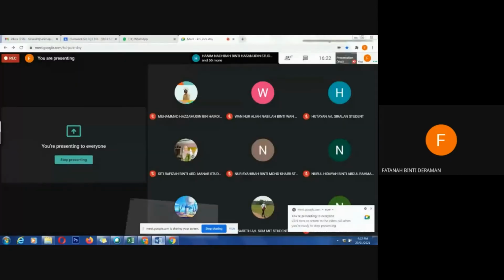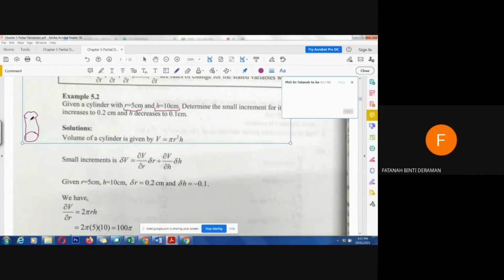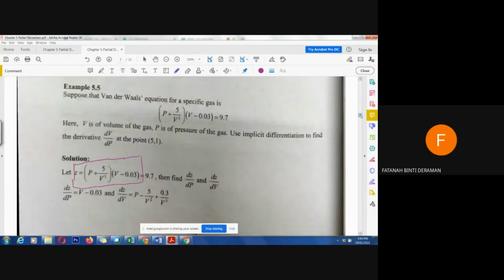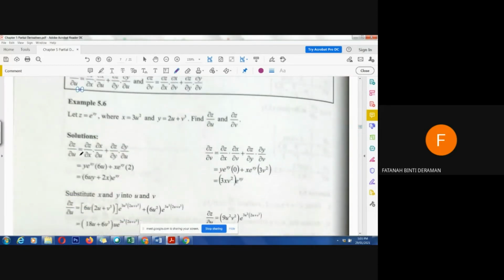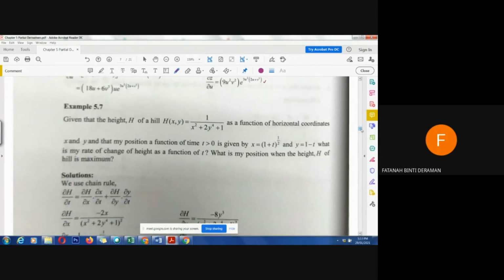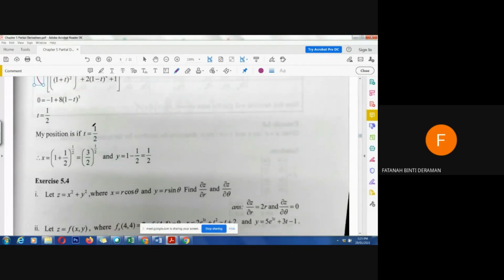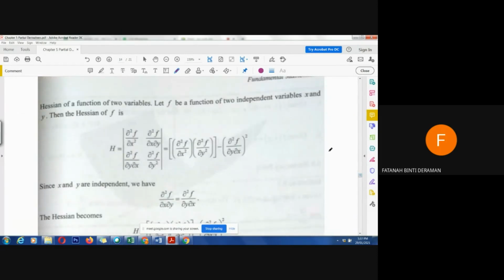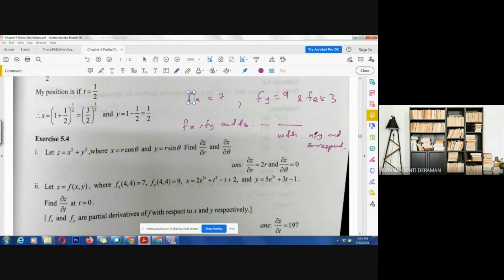Chapter6 Partial Derivatives Small increment, rate of change Implicit function, Jacobian Functions